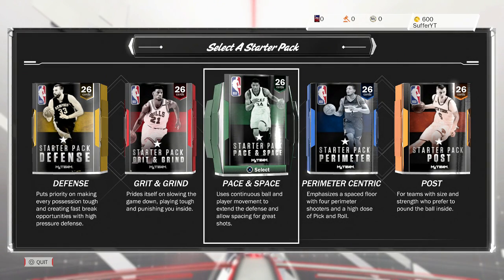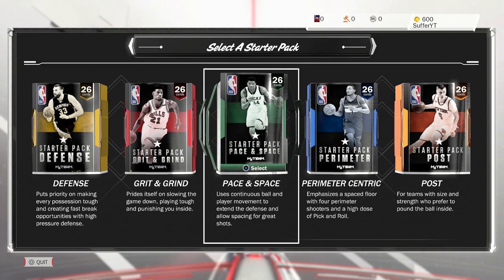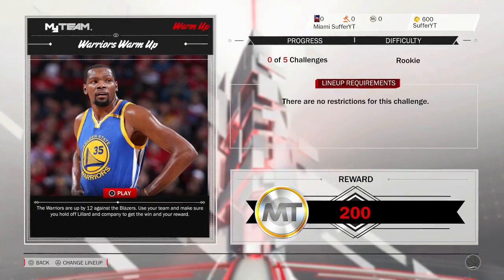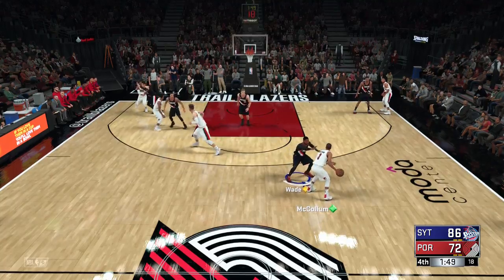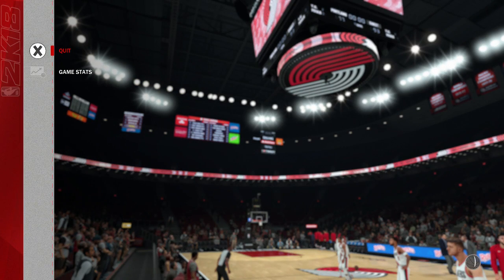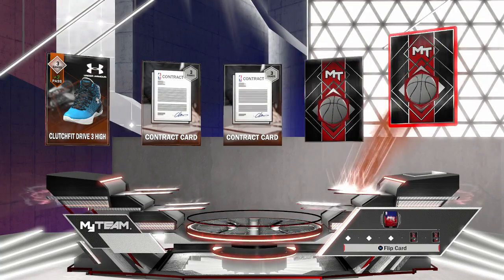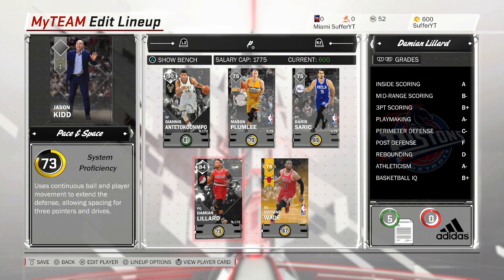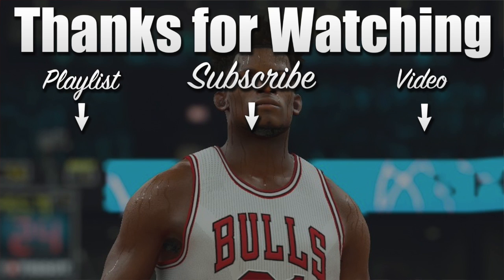NBA 2k18: My Team - Budget Squad - Opening Starter Packs and Challenges!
Welcome to my NBA 2k18 My Team Budget squad series. I hope you enjoy! In this series, I will give you tips and tricks on how you can improve your My Team in NBA 2k18 for free and find the best ways to make MT in NBA 2k18!

If you enjoyed the video make sure to leave a rating!